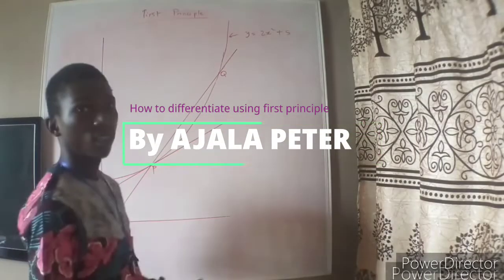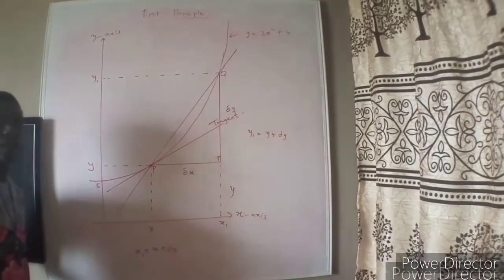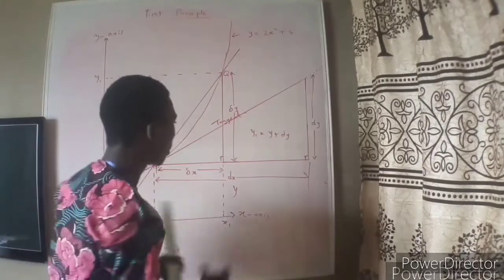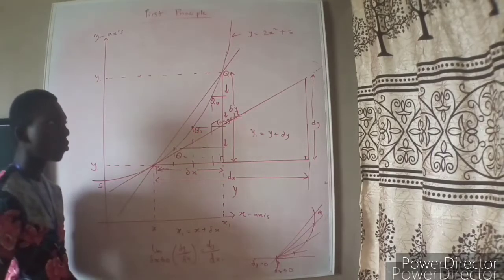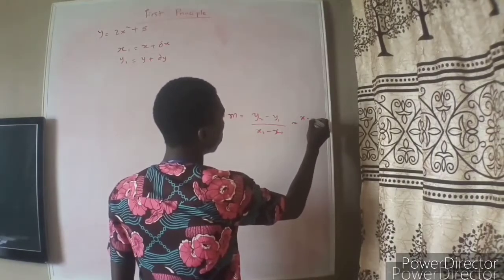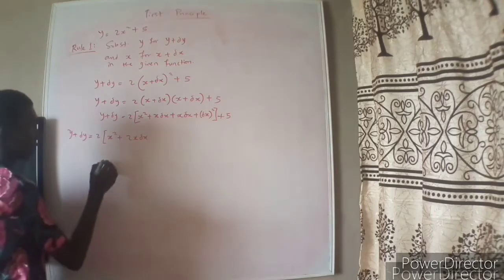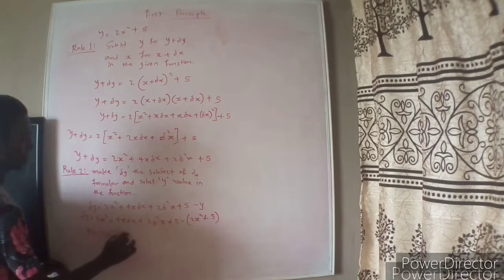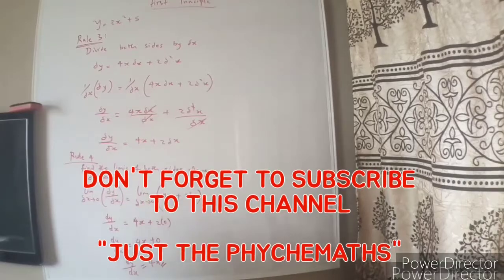How to differentiate using first principle